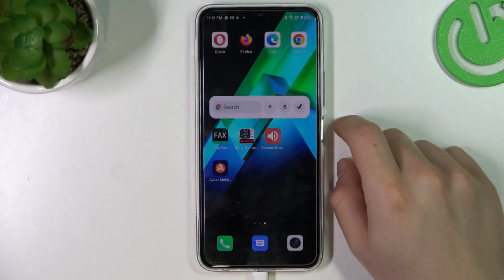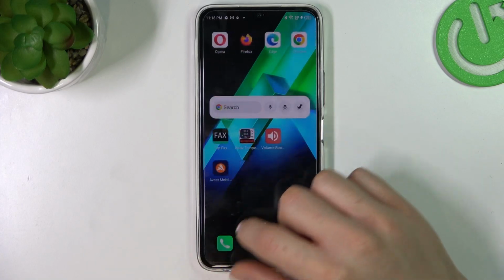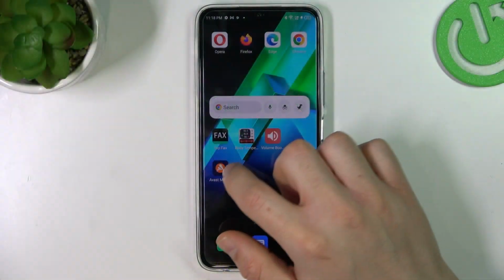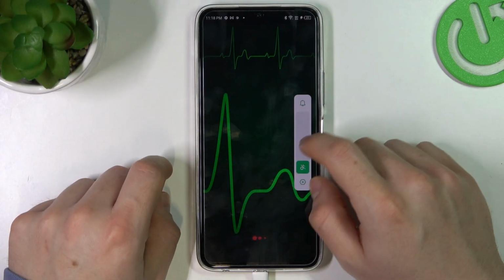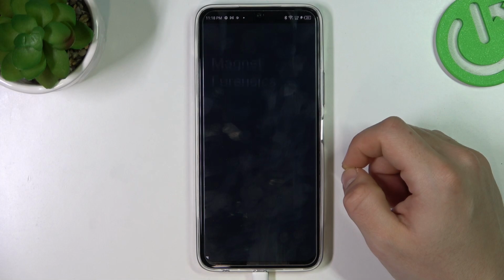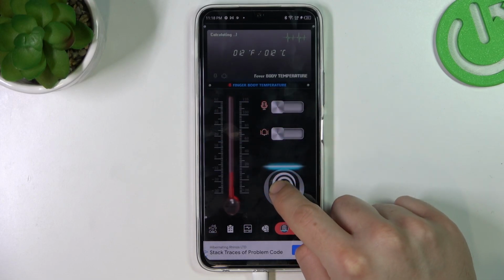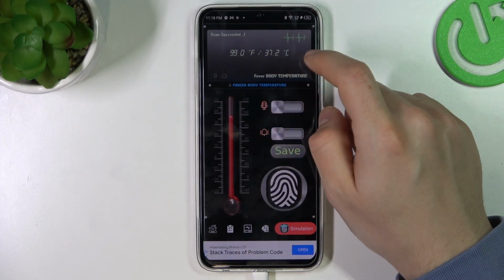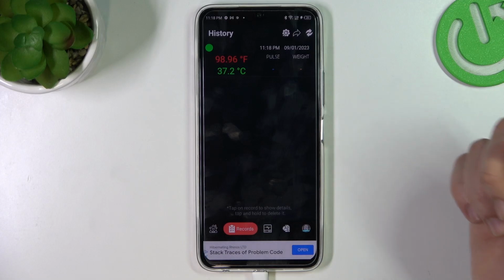How to Install Free Thermometer App in Infinix Note 12 Pro 5G – Check Body Temperature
Today we are coming to you with a short tutorial, from which you’ll learn how to Install the free Thermometer App! Our expert will show you how to Scan Body Temperature with Infinix Note 12 Pro 5G within seconds. So, stay with us, and check out if this app is helpful for you, let's get started!

How to Install Free Thermometer App in Infinix Note 12 Pro 5G? How to Check Body Temperature in Infinix Note 12 Pro 5G? How to Access and Use Thermometer App in Infinix Note 12 Pro 5G?